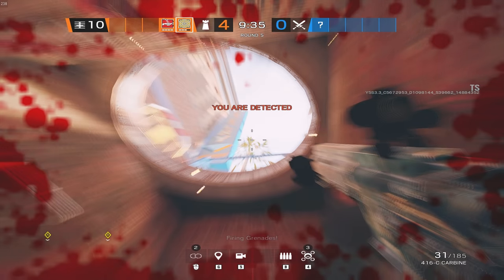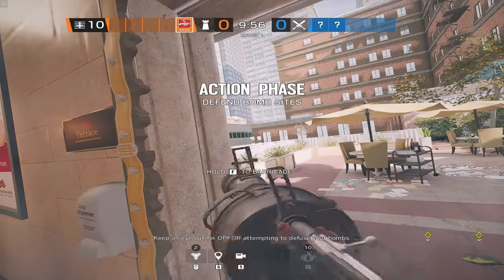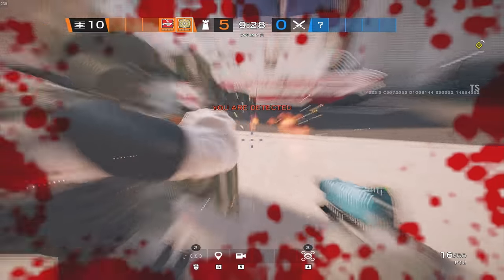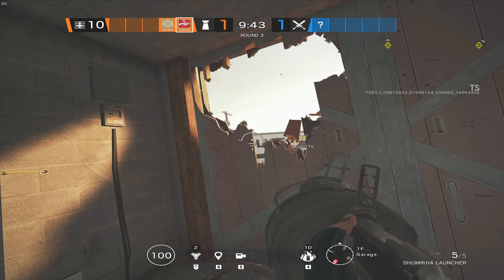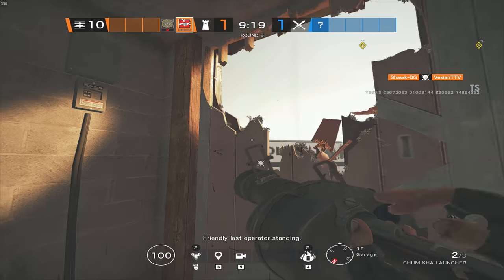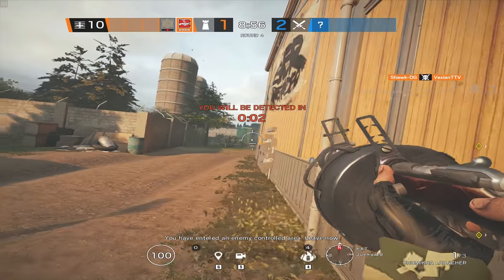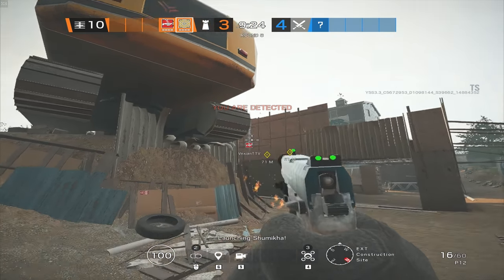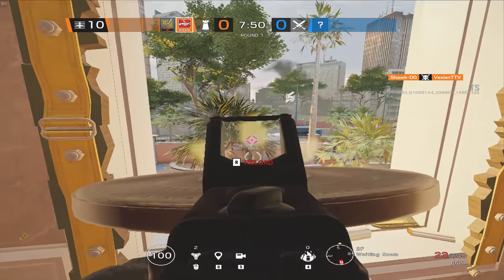NEW *INSTANT* Spawnpeeks With Tachanka - Rainbow Six Siege Shadow Legacy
Instant Tachanka grenade launcher spawnpeeks!

Sens: V:14 H:14 | 1x:37 | 1.5x:62 | 2x:63 | 2.5x:64 | 3x:65 | 4x:65 | 12x:101 | 400 DPI Default multiplier